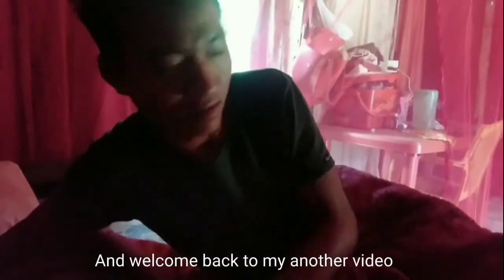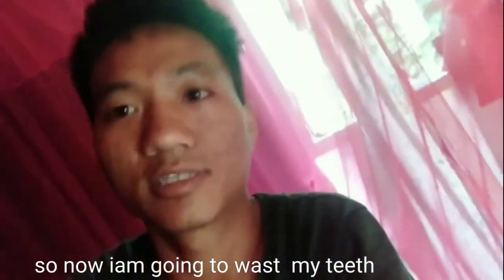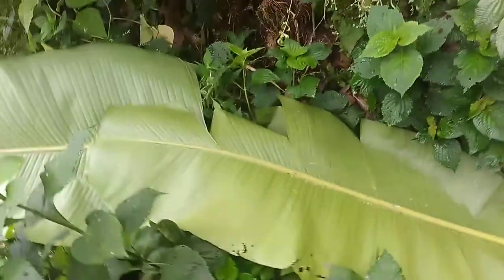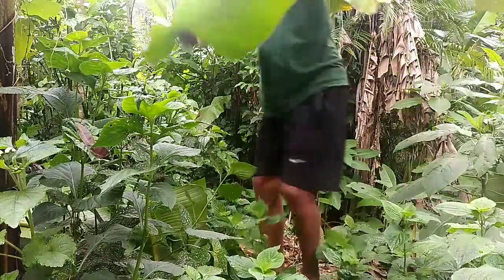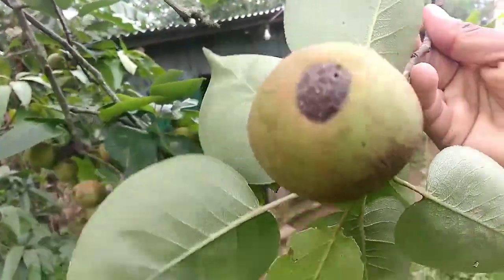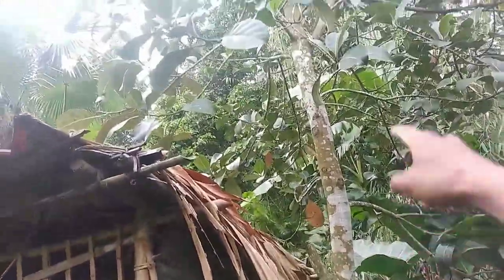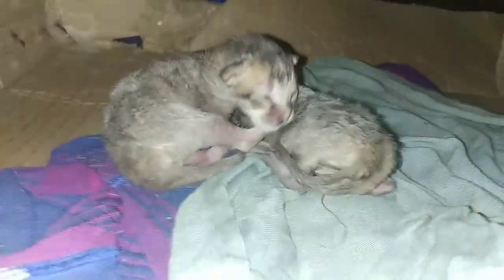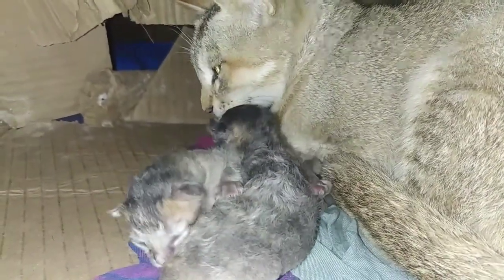How I spend my time in monday morning vlogs !! nagaland northeast india🇮🇳🇮🇳🇮🇳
How I spend my time in this morning !! nagaland northeast india🇮🇳🇮🇳🇮🇳